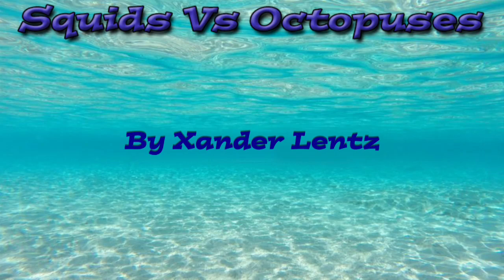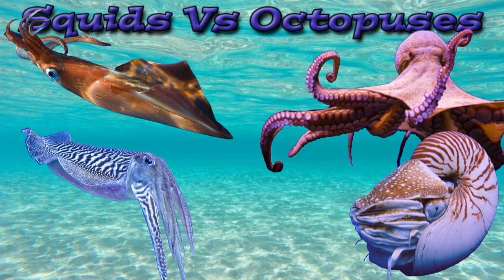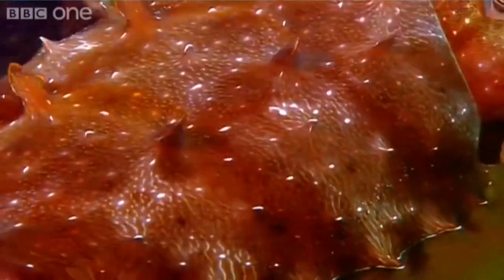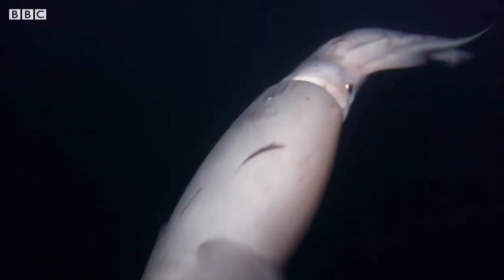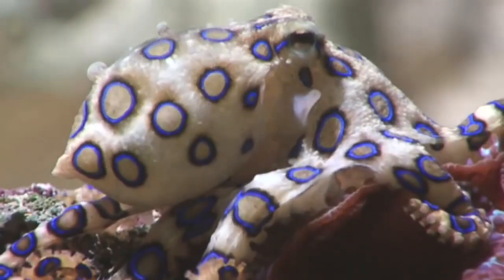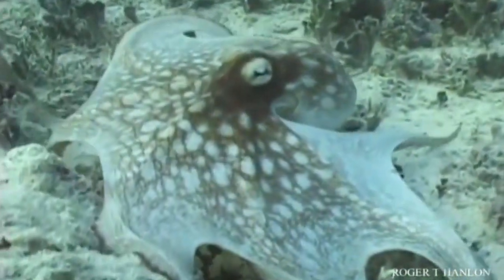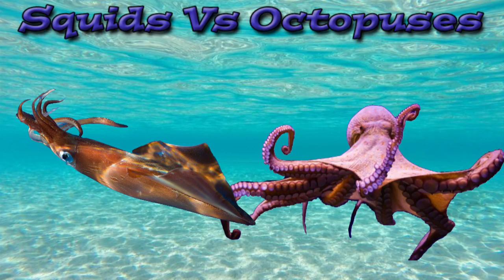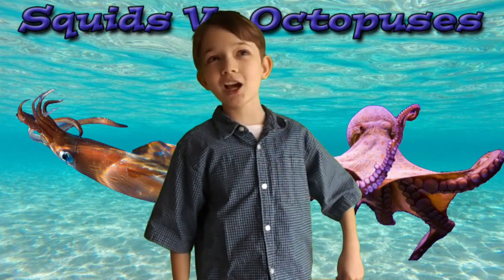Squids vs Octopuses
A video report I did on the similarities and differences between squids and octopuses.